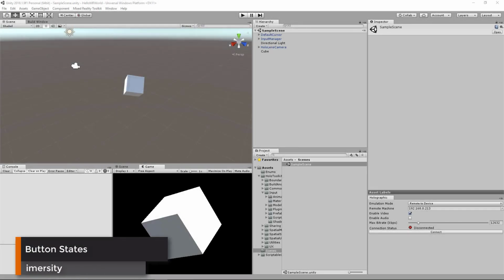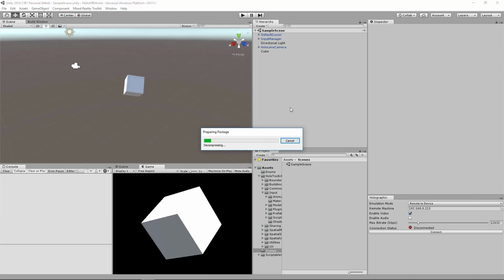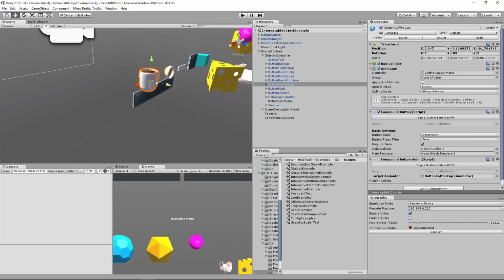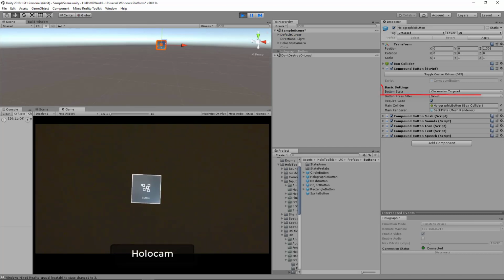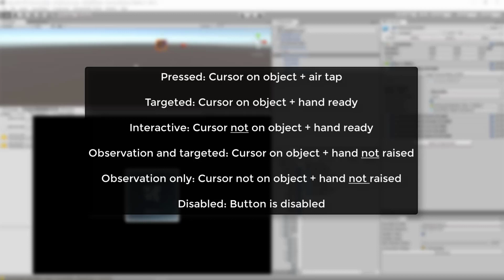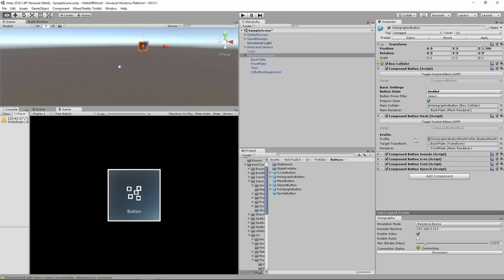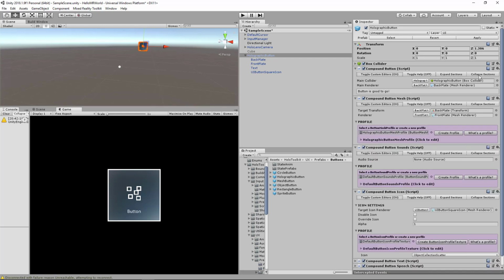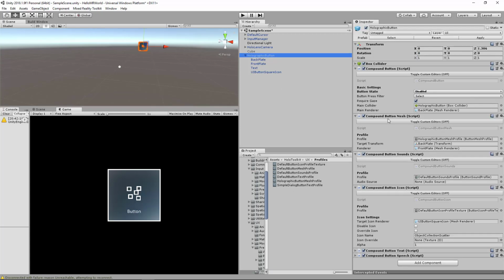Unity HoloLens Tutorial 2019 - MRTK Button States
Want to be featured and attract XR Creators with quality XR Content?
Get your product shown and taught to our 50k+ XR Audience

Do you want to become a professional AR/VR developer?

Our AR/VR Education Platform offers

✔️ AR/VR Courses
✔️ Private Discord community
✔️ Expert Q&A Hangouts

In this Unity HoloLens Tutorial 2019 series, you'll learn how to create mixed reality applications for the HoloLens using Unity and the MRTK.

Using the Hololens emulator, so that you can develop for HoloLens without having one.